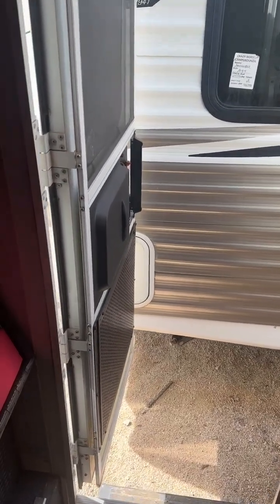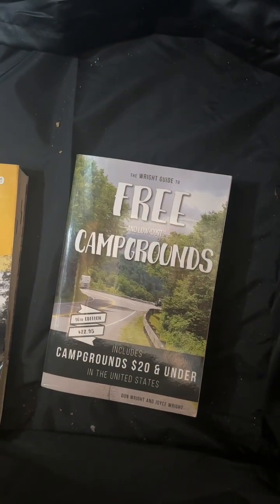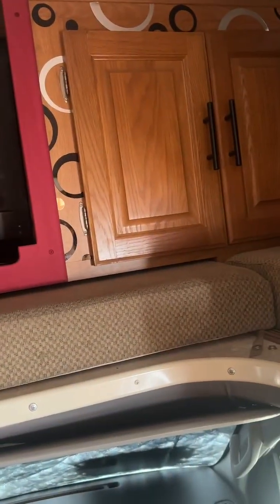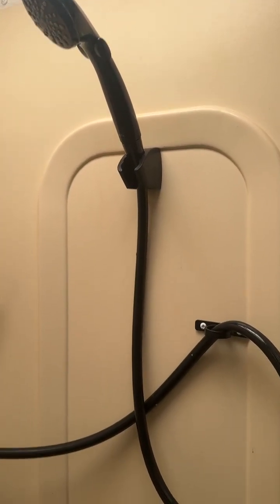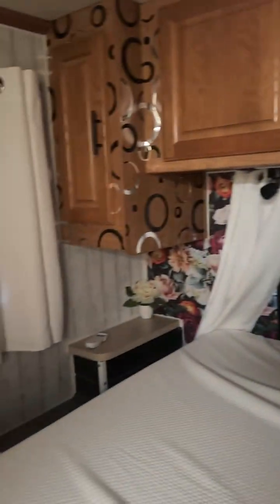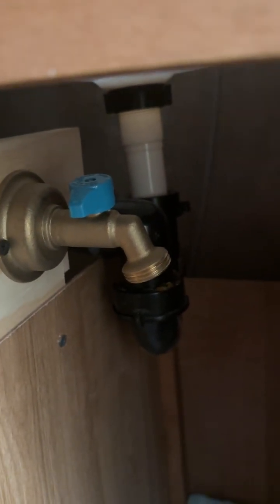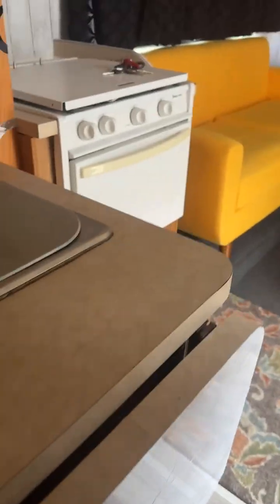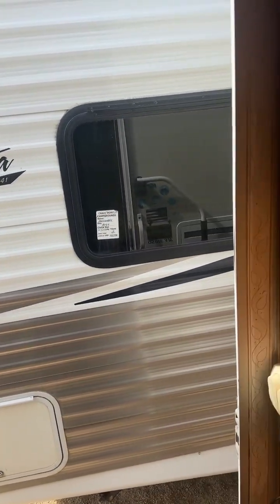2006 Georgie Boy MAVERICK in Phoenix AZ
2006 Georgie Boy MAVERICK in Phoenix  AZ for sale on rvtrader.com